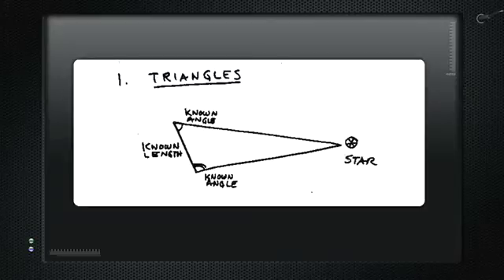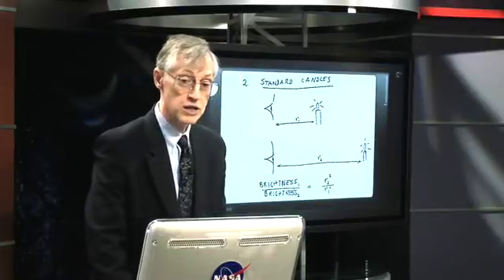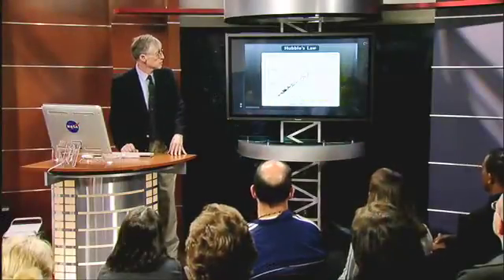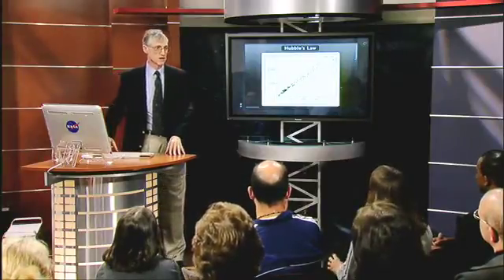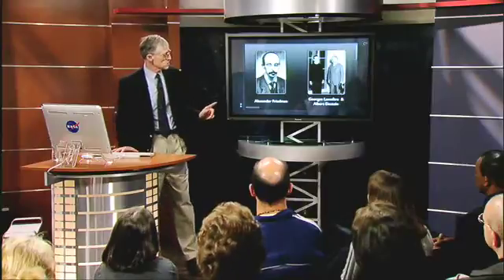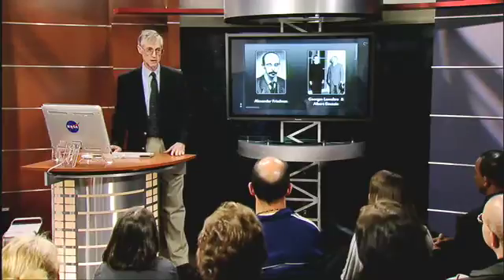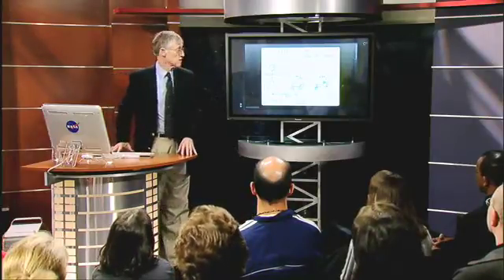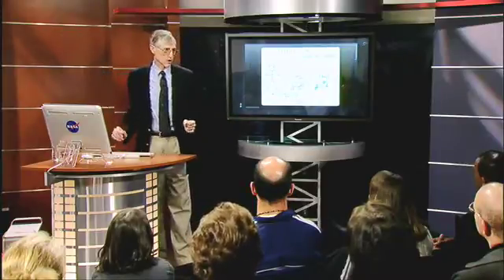John C. Mather - The Story of the Universe (part 2 of 7)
From the Big Bang to the Nobel Prize and on to the James Webb Space Telescope and the Discovery of Alien Life in a bit over 1 hour.

At an agency known for brilliant scientists, NASA astrophysicist and 2006 Nobel Prize winner John Mather stands out as one of the brightest. In this one-hour lecture, Dr. Mather explains everything from the Big Bang to the work he did to win a Nobel Prize to how we may someday discover alien life elsewhere in space.